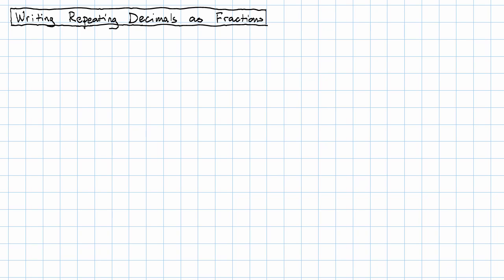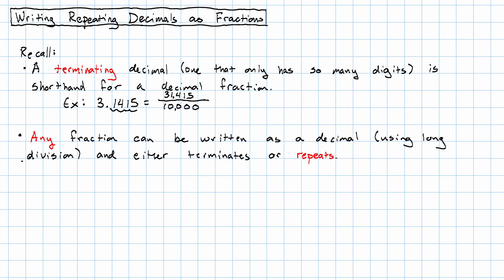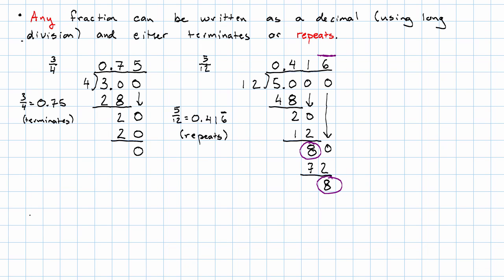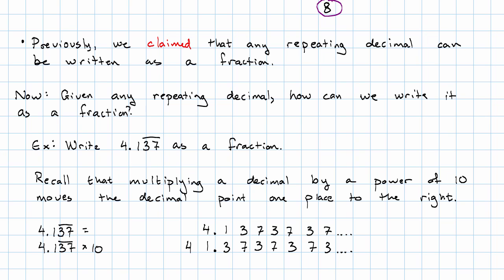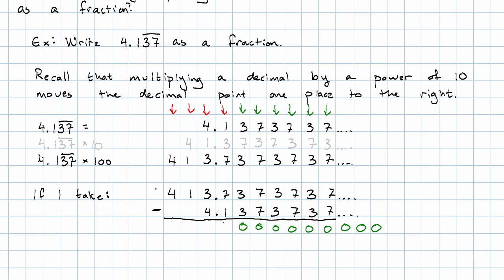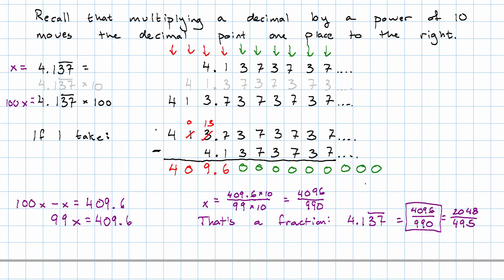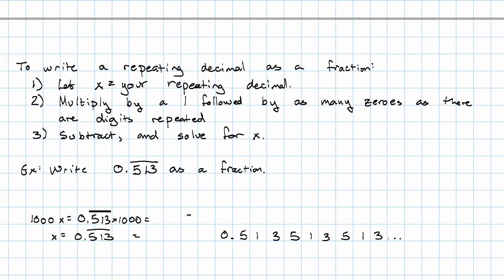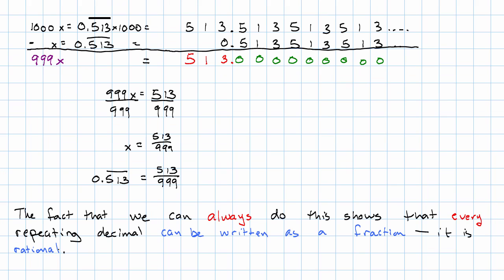14.3 - Writing Repeating Decimals as Fractions